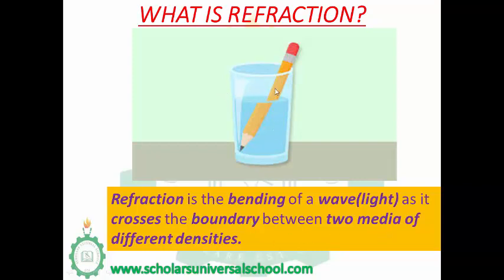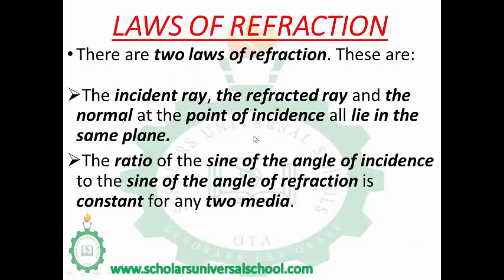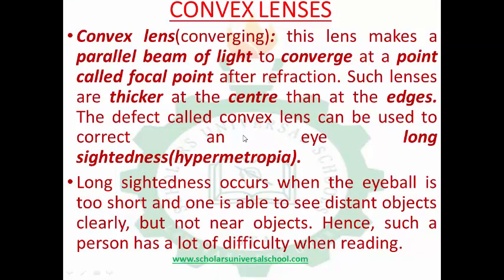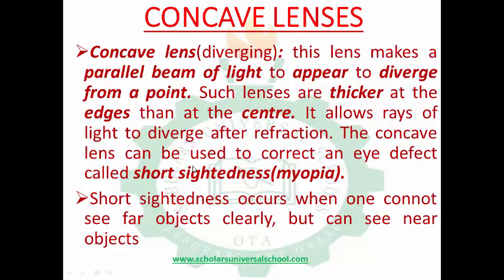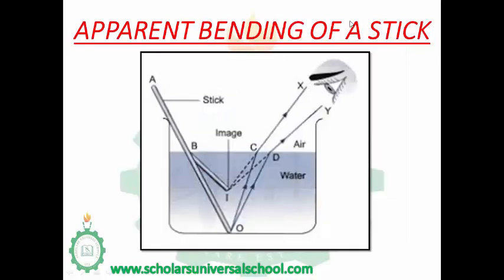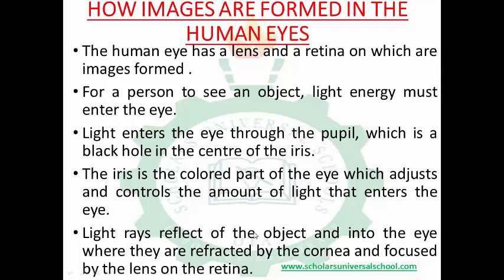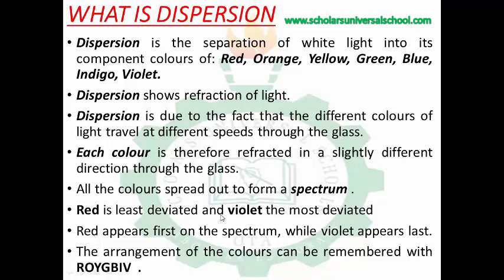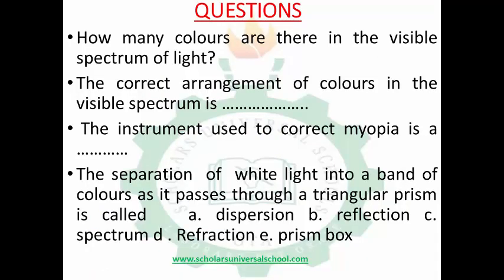Light Energy PART B - Basic Energy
This video is the conclusion of the topic "Light Energy" in Basic Science